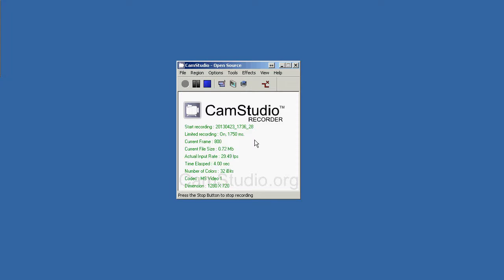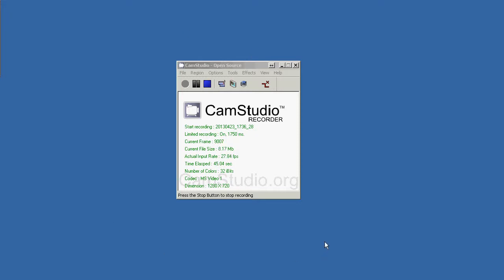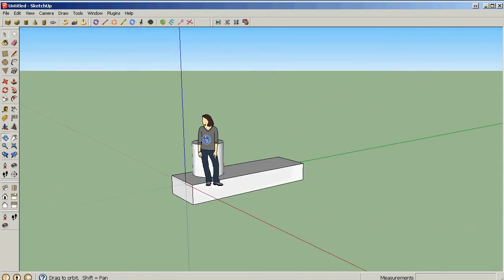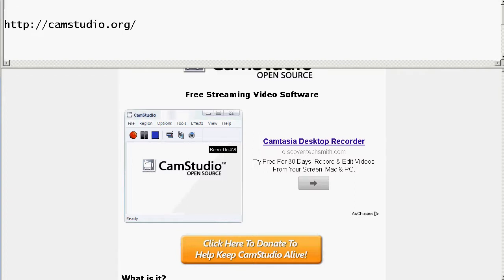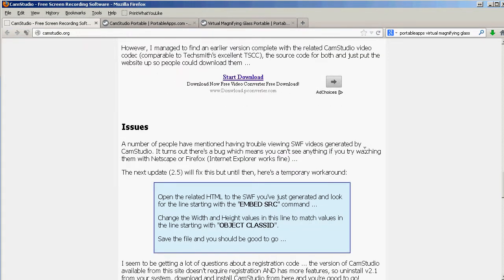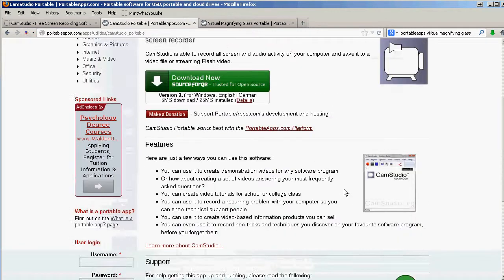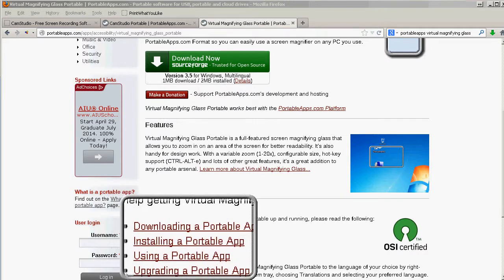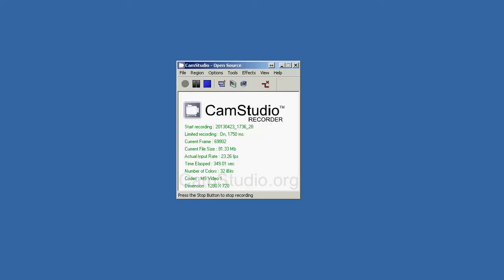CamStudioDemo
Demo using CamStudio screencast software.